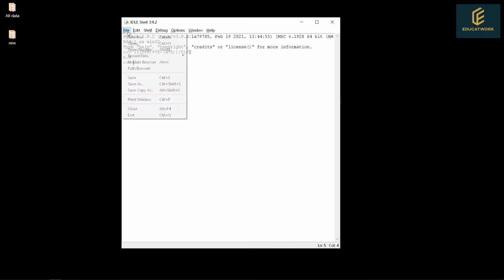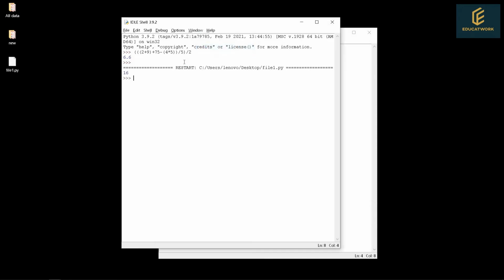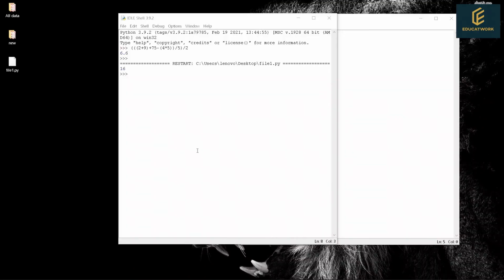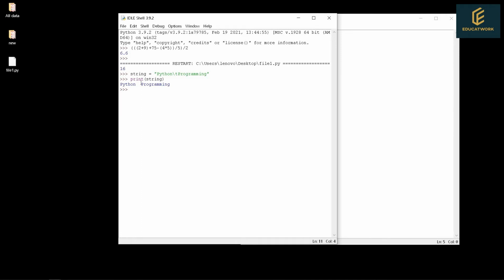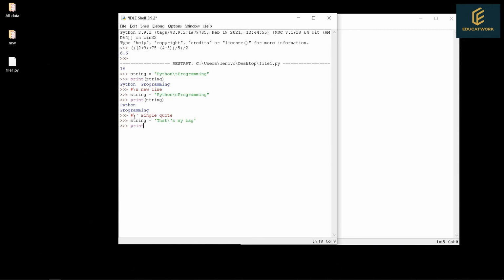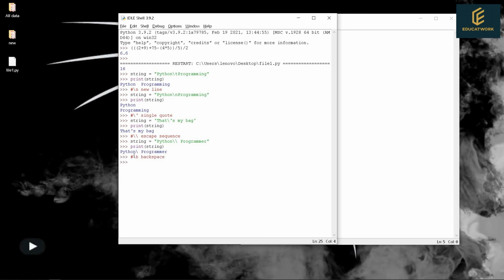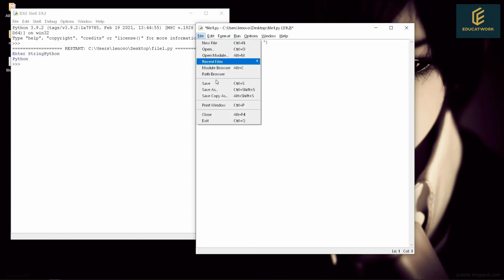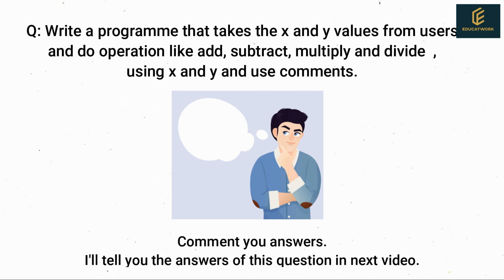Input function in Python| Escape Sequence in Python |comment in Python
Register now for python course with certificate

Why join this python course?
👉 interactive live content
👉 demo and live projects
👉 Topic wise Assignments
👉 Course completion free certificate

This Python Full Course video will help you understand and learn Python in detail. This Python Tutorial is ideal for both beginners as well as professionals who want to master python Programming.

input function in Python
input function
user input in Python
Escape sequence in python
comment in python
escape sequence character in Data type
how to use comments in python

EF SET English 50 Minute Answers (85+ Point Score) 2021

 join our telegram channel for daily free courses with certificates. we are providing free courses and internship's with certificates on daily basis.